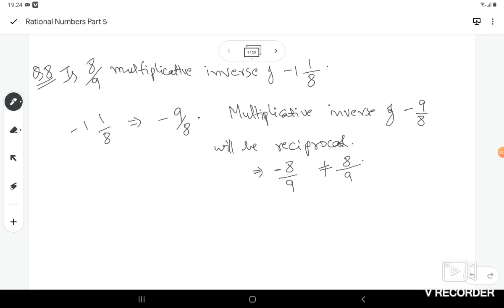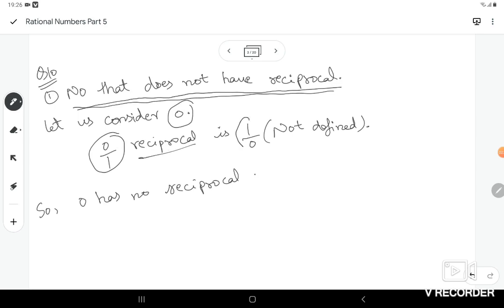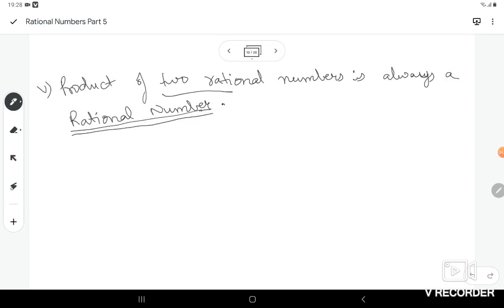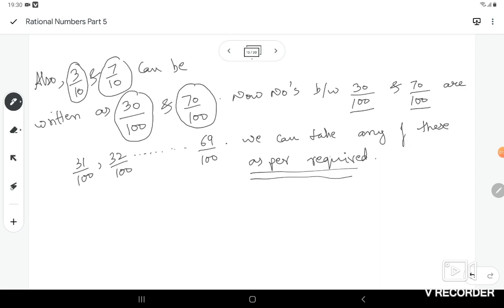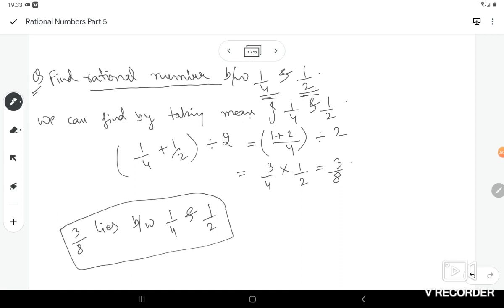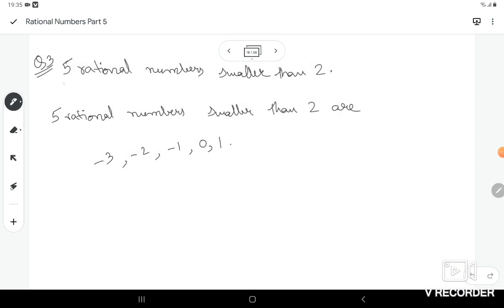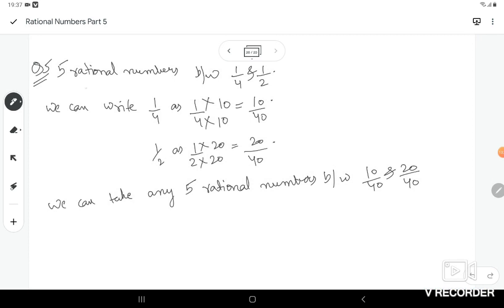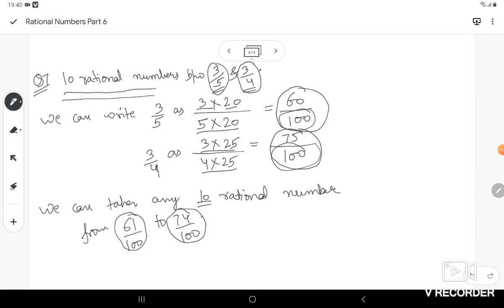RATIONAL NUMBERS PART-6|CLASS 8TH MATHS|MATHS WITH ARJUN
IN THIS VIDEO I WILL SOLVE LAST 2 QUESTIONS OF EXERCISE 1.1.ALSO, I WILL TEACH HOW TO FIND RATIONAL NUMBERS BETWEEN 2 RATIONAL NUMBERS.ALSO I WILL SOLVE EXERCISE 1.2 OF THE BOOK.